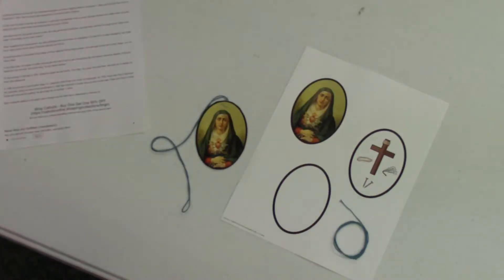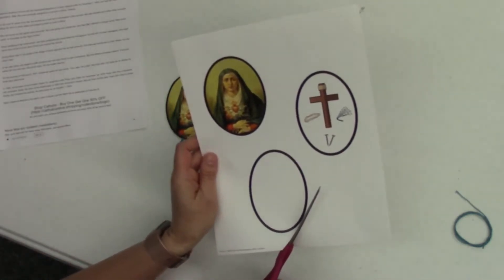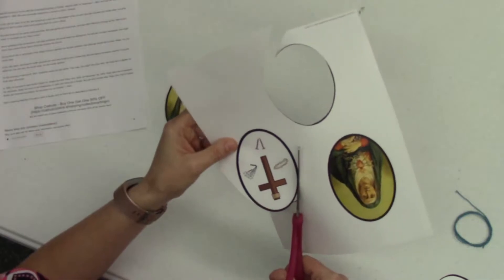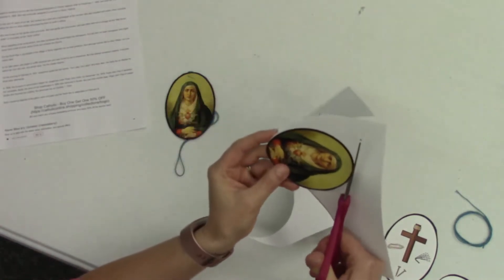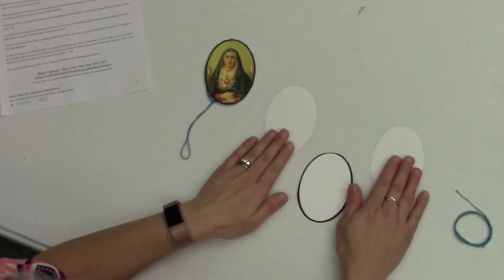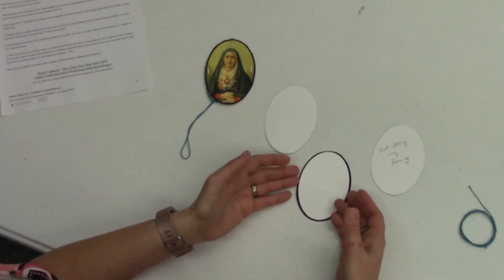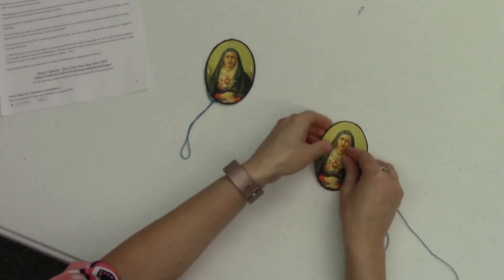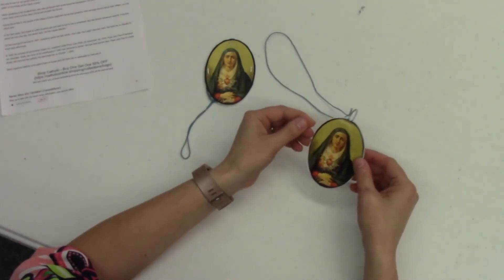VBS - Day 5 Craft - St. Josephine Bakhita - Necklace